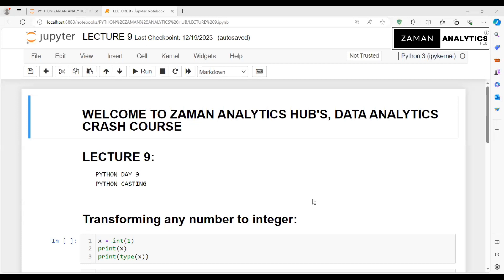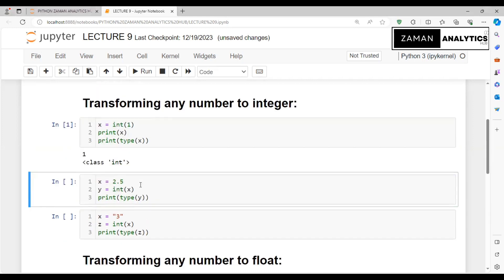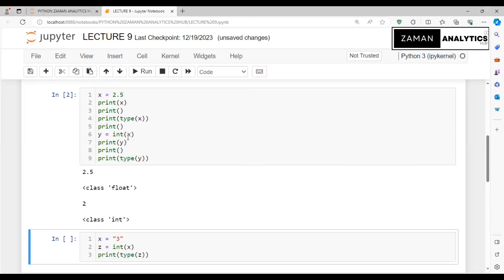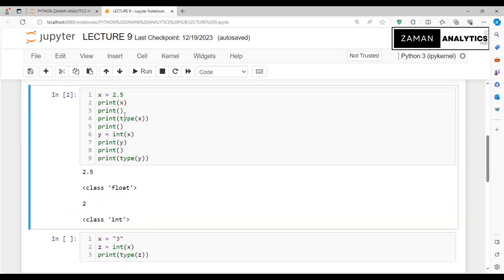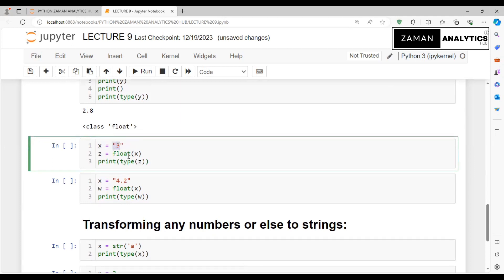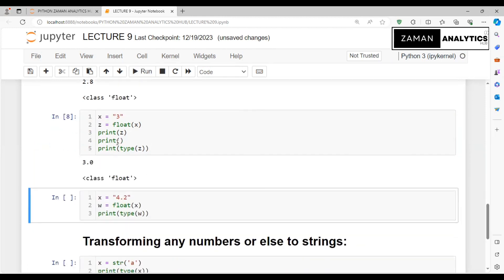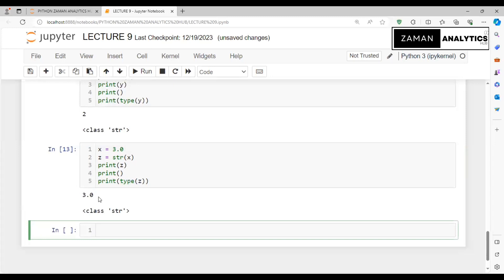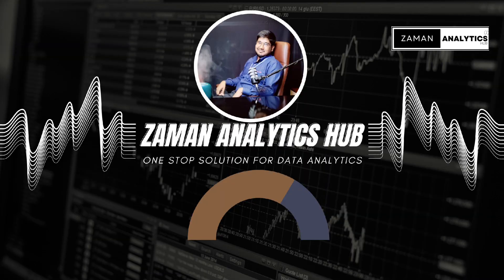LECTURE 9: PYTHON DAY 9 | PYTHON CASTING| TRANSFORMING DATA TYPES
THIS VIDEO CONTAINS TOPIC:
   1. Numbers in Python.
   2. Casting numbers.